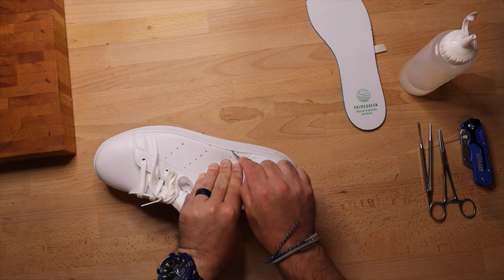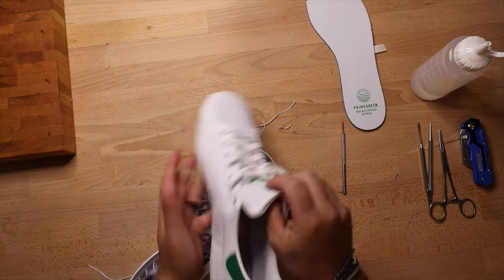adidas Stan Smith + Roger Centre Court Sole Swap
I wanted to swap soles with the adidas Stan Smith and the On Roger Centre Court - The Stan Smith is an iconic shoe going all the way back to the 1970's and the Roger Centre Court is already being considered as a new classic. With these two legends of tennis and their legendary signature shoes I'm hoping to create something truly unique in the sneaker world with this old school/ new school sole swap.

My custom orthotic guide and checklist

Powerstep Pinnacle

Superfeet Orange

Check out the Swing Vision app and track your own tennis data in real time!

Time Stamps:
00:00 Video Intro
00:38 Deconstruction and Sole Swapping
06:01 Review

As a foot doctor I look at tennis shoes and tennis shoe technology from the inside out paying close attention to the biomechanics and functional technology of the shoes rather than just marketing - and I take that same perspective to custom sneaker builds, i try to use the same techniques used in surgery to create one of a kind shoes from just ordinary parts.

Do NOT attempt to create these custom shoes on your own - Performance sneakers are made to high industry standards in controlled environments, they are not meant to be customized or changed after their original manufacturing, this video is made for entertainment purposes only not as a guide or endorsement for shoe making.